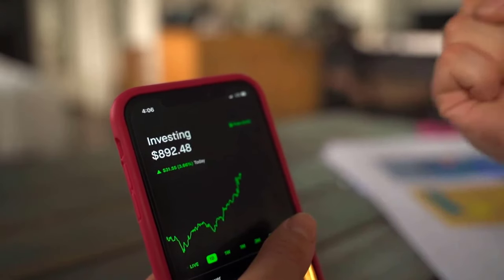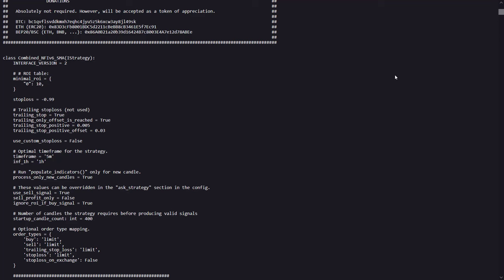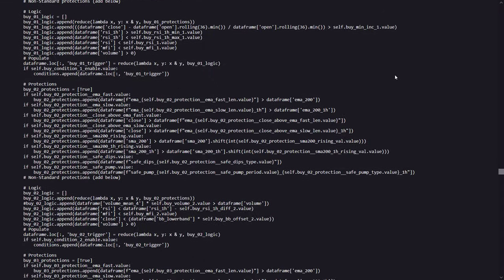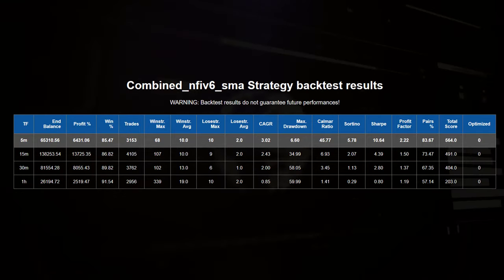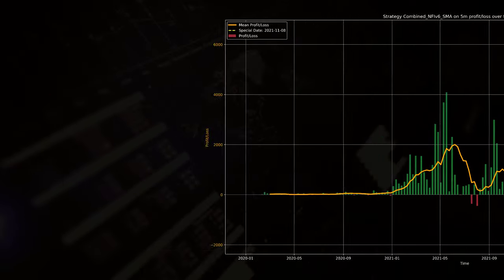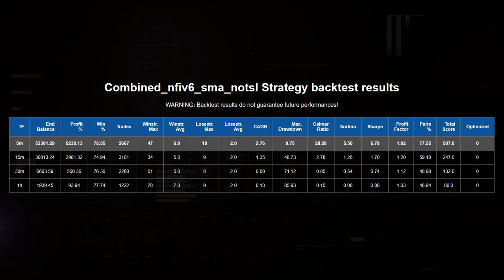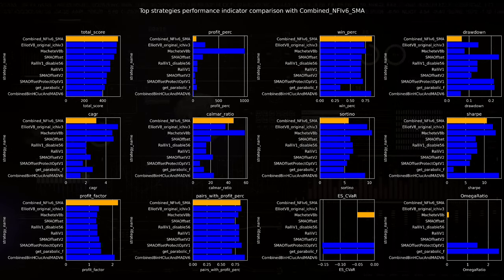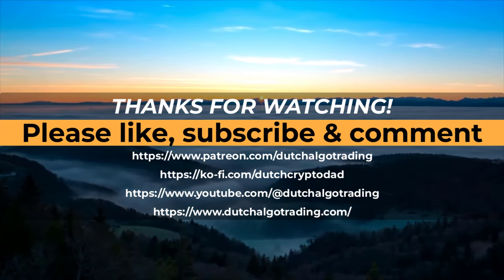Is This the Best Trading Algorithm of 2024? 6400% Gains and 85% Win Rate!!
Looking for a powerful trading algorithm? Check out my review of the Combined NFI v6 SMA with 6400% Gains and 85% Win Rate!!. I'll explain its key indicators, backtest performance, and how it can potentially boost your trading profits.